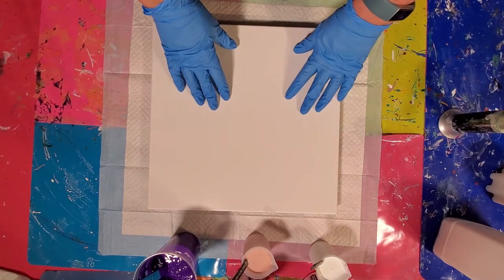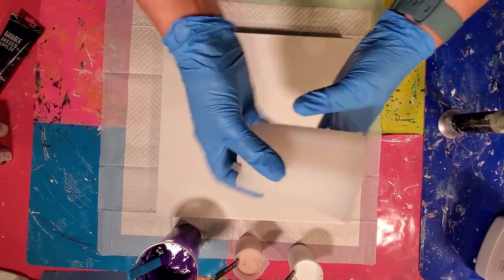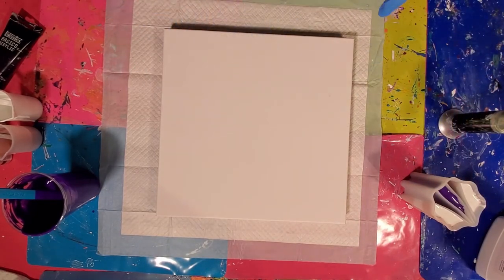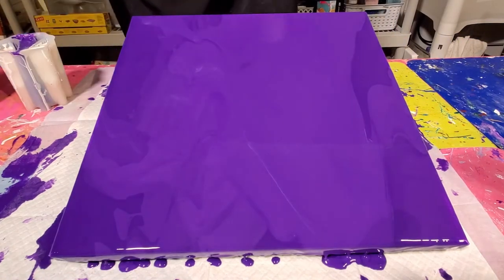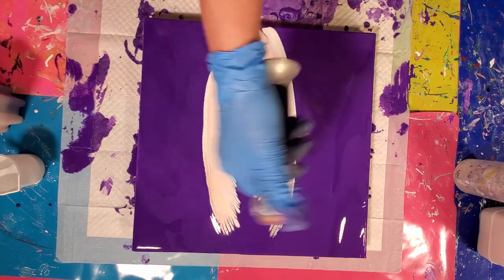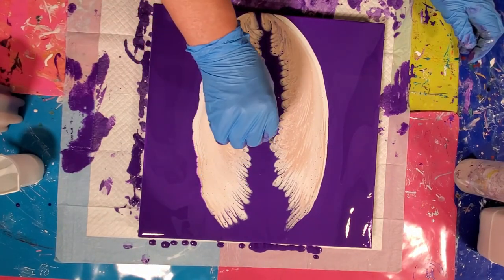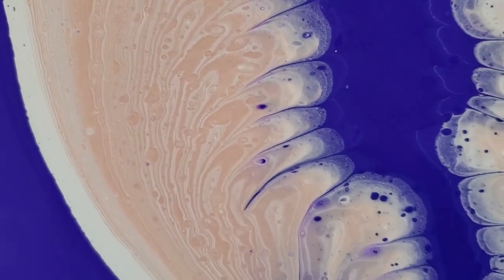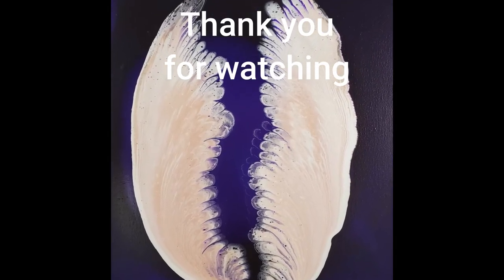81 Angel Wing Pour inspired by Nate Bright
Welcome Friends so glad you are here.  This pour was inspired by one done by Nate Bright.  I have linked the video from Nate below.  I love the way this turned out.

Paints Used:
Deco Art Extreme Sheen Rose Quartz mixed with Golden Iridescent Gold Deep
Amsterdam Titanium White mixed with Deco Art Satin Enamels Pure White